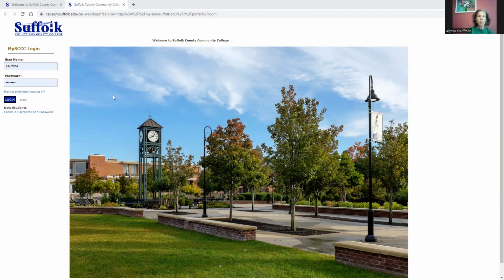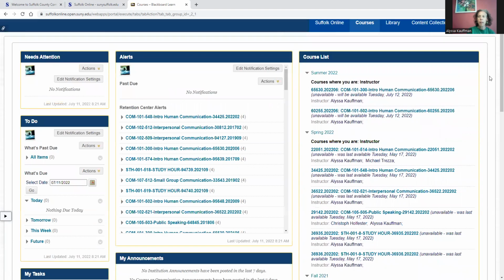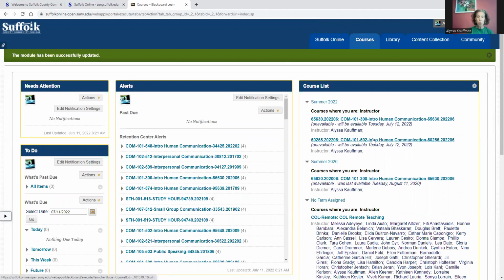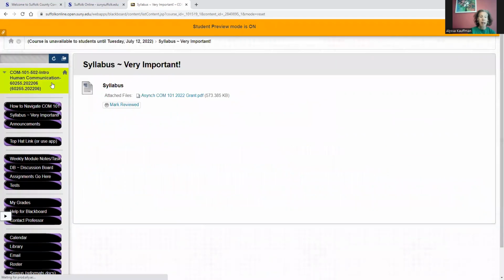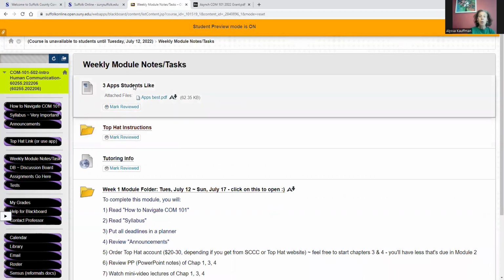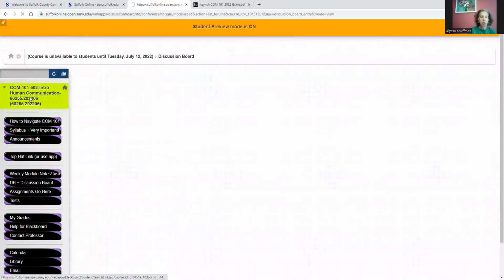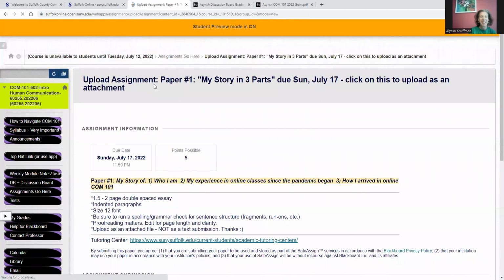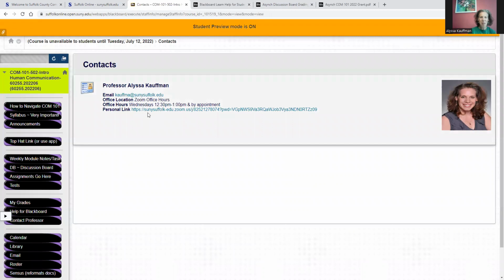Navigating Bboard Summer 2022